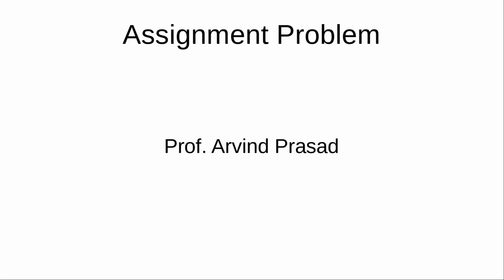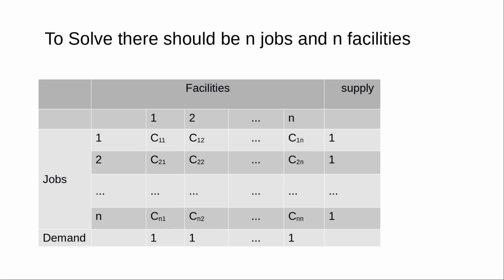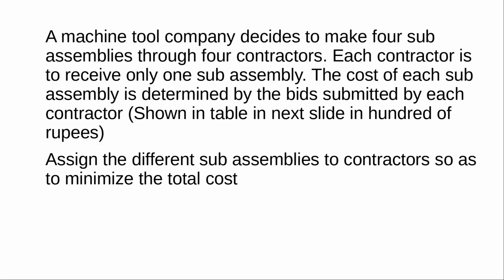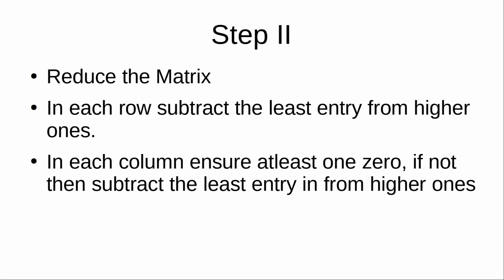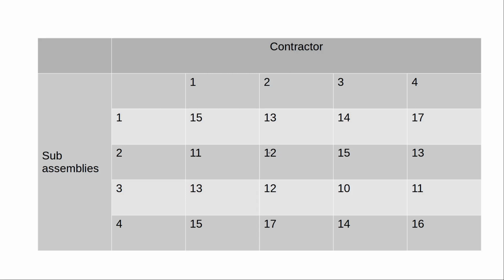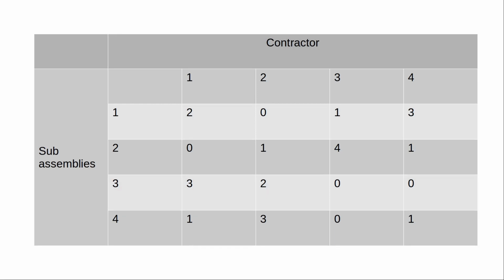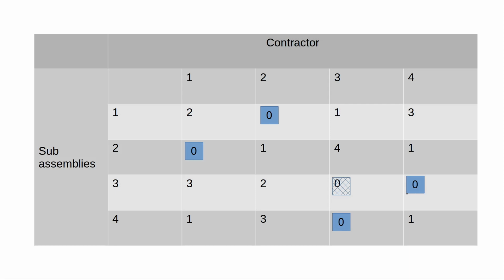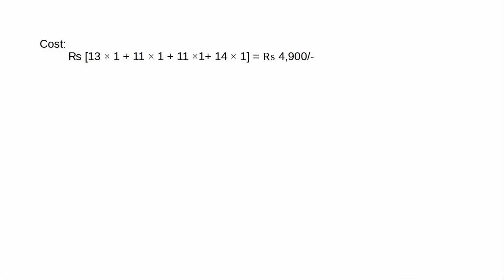Hungarian Method for solving assignment problem